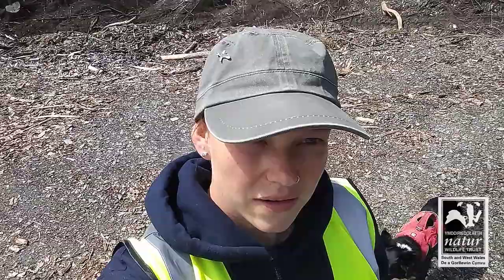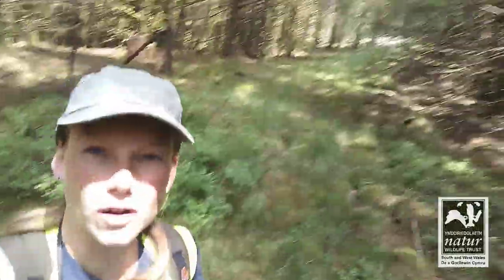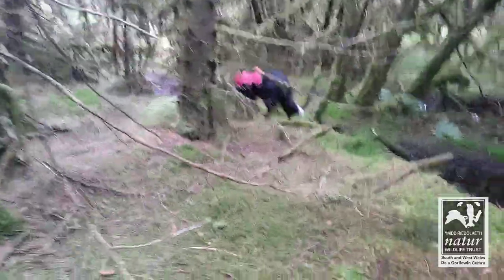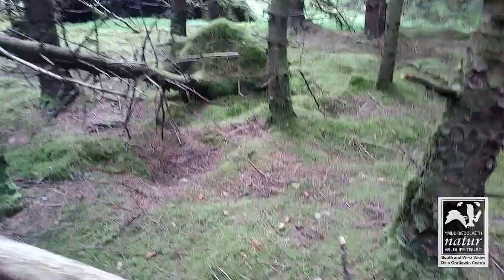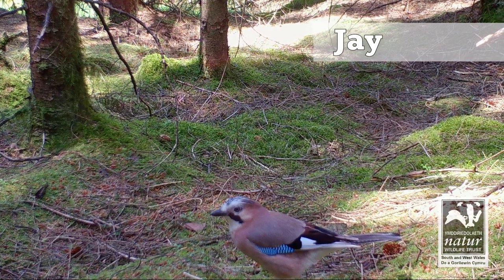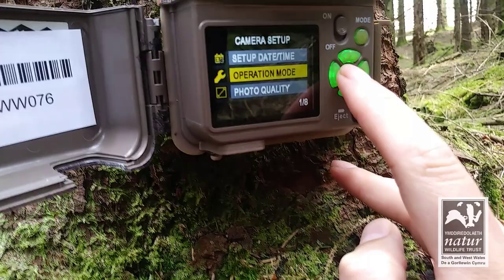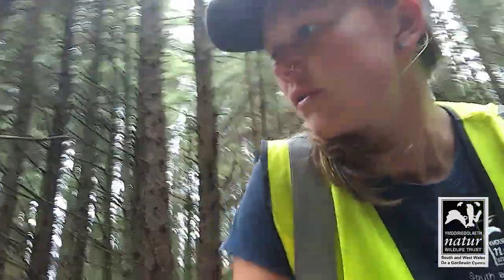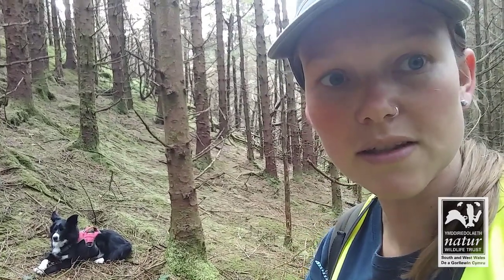Returning to the Field with the Mid Wales Red Squirrel Officer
Filmed in Cwm Berwyn - an NRW forestry plantation near Tregaron in June 2020. Sarah Purdon, the Mid Wales Red Squirrel Officer for the Wildlife Trust of South and West Wales, working on the Healthy Reds Project (supported by the National Lottery Heritage Fund and WCVA through the landfill tax scheme), returns to check what has been picked up on trail cameras.

Video edited by Anthony Scarth

NB- The area is commercial NRW forestry, not a nature reserve. The dog shown is a well trained 12 year old (with no prey drive). It's important to keep dogs under close control, or on a lead on nature reserves.